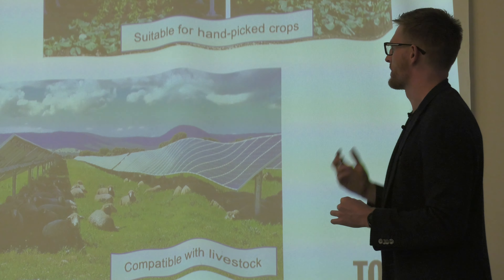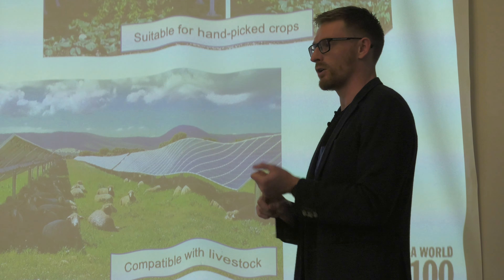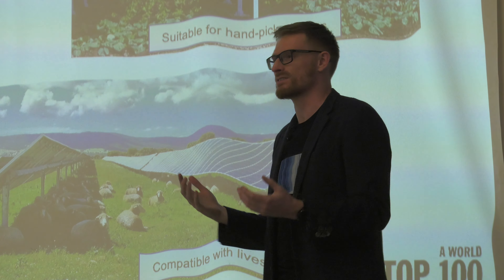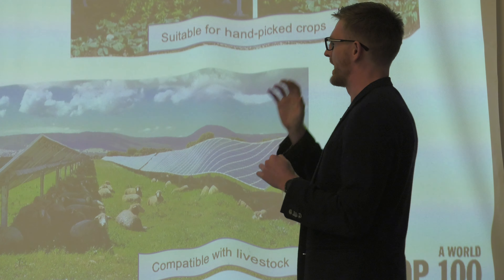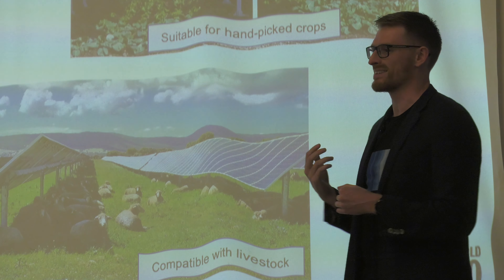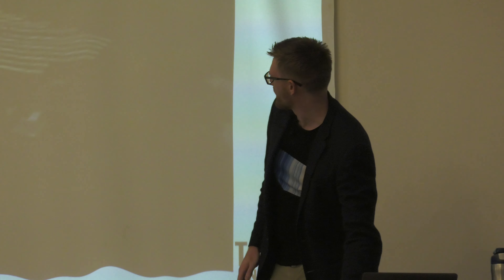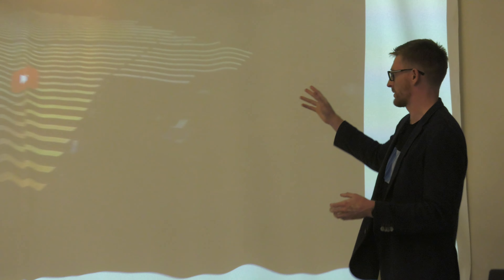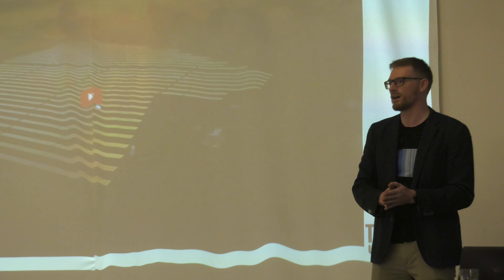Truth for Change, 15 June 2023 - 2 Talks: Agrivoltaics and 'The Countryside – Worth Protecting?'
North Herts and Stevenage Green Party presents the latest in the series of Truth for a Change Talks. The speakers were: Dr Richard Randle-Boggis, Research Associate at University of Sheffield and Mr Chris Berry, Planning Manager at CPRE, The Countryside charity, Hertfordshire.

Dr Richard Randle-Boggis presented research and findings on Agrivoltaics – Farming + Solar Panels. Agrivoltaics consists of using the same area of land to obtain both solar energy and agricultural products. Richard’s goal is to tackle complex global sustainability challenges such as food and energy insecurity. GCRF Harvesting the Sun Twice project  Bridging different sectors and stakeholder groups is key to his work, and the overarching question guiding much of his research is: "How can we achieve even greater socio-economic and environmental benefits from renewable energy initiatives in addition to low-carbon electricity generation?" He has an MSc in Clean Technology and a PhD in Biology, and his current research focus is on agrivoltaics – hybrid energy-agriculture systems that deliver low carbon electricity in harmony with agriculture and land use sustainability.

Chris Berry presented The Countryside – Worth Protecting? Chris is Planning Manager at CPRE Hertfordshire and he previously held a position as a Chief Planning Officer. He has 45 years experience in planning and development in both the public and private sectors in the UK and overseas. Chris has also been a parliamentary candidate and Borough Councillor, and is involved in a number of community arts ventures.

The talks were from 19:30 on Monday 15 June 2023, at Hitchin Town Hall, Brand Street, Hitchin.

This video was filmed and created by Tim Lee. No broadcast or copying without the express permission of the rights holders.